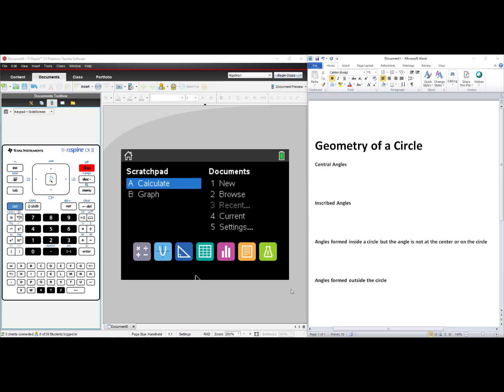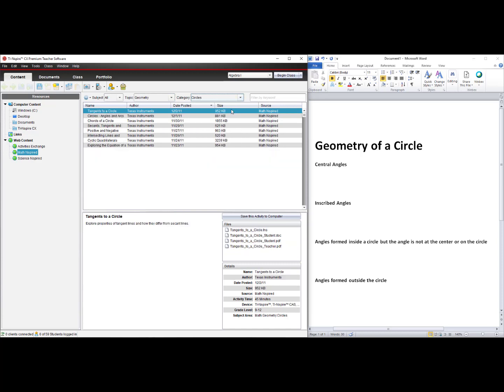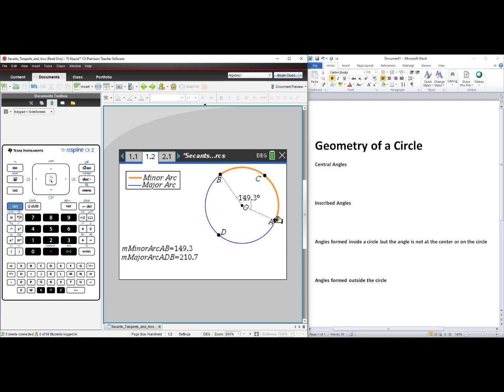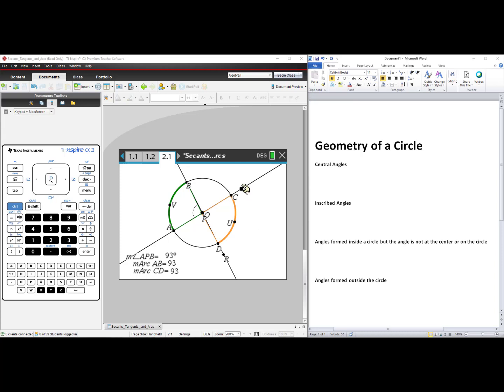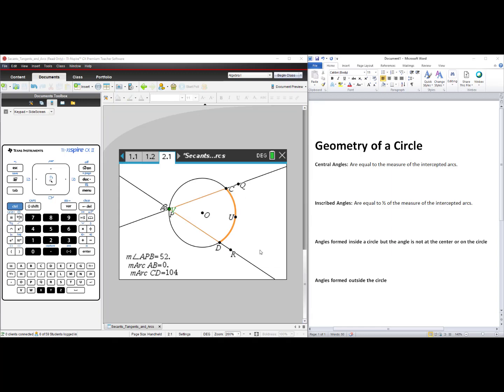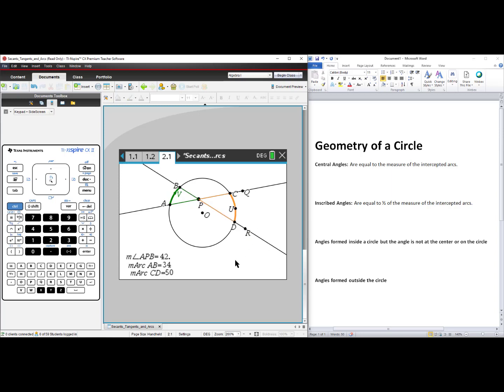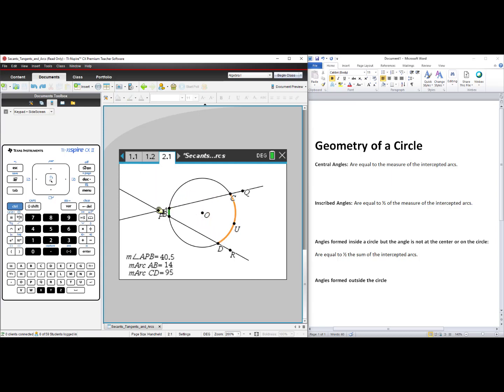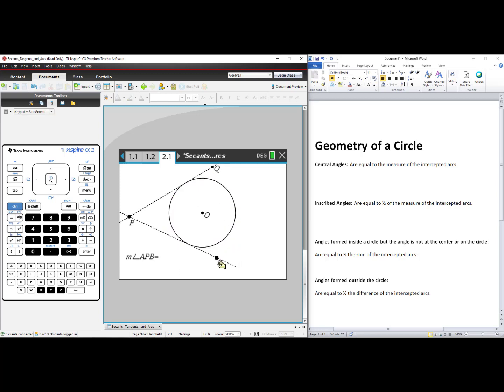Tips for TI Technology: Geometry of a Circle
Learn about the angles formed by chords, tangents and secants with the TI-Nspire CX technology.